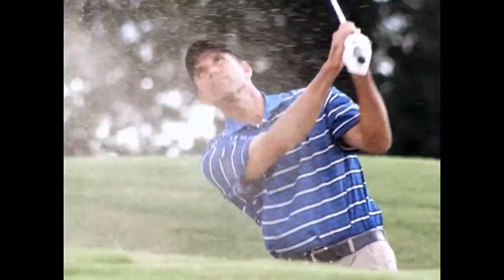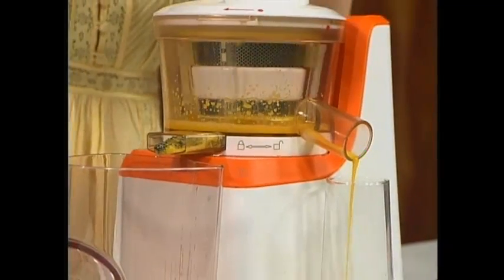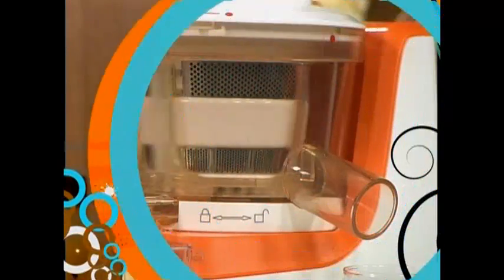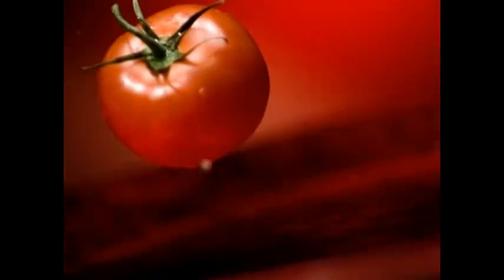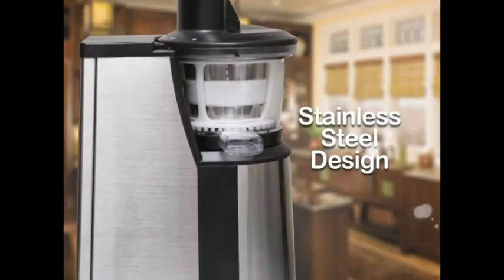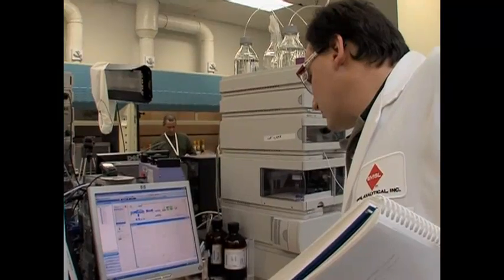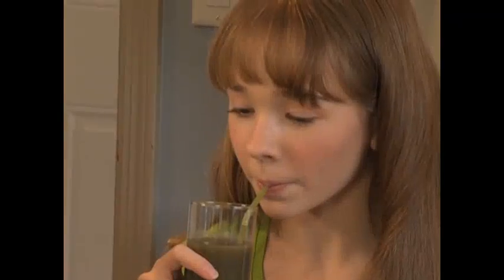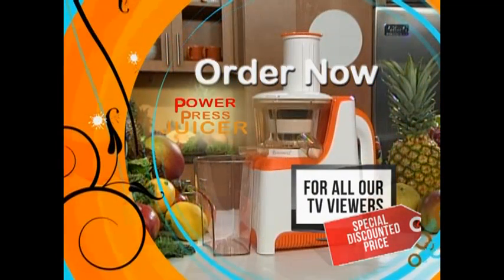POWERPRESS JUICER - Heavy Duty Masticating Slow Juicer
- Power Press Slow juicer provides maximum nutrition and taste from juiced fruits, vegetable, and grasses
- Our Dual-stage extraction crushes then presses for increased yield and minimum waste
- The Power Press Juicer with its breakthrough Power Press Technology gently squeezes the juice from the food, preserving up to 5 times more nutrients than tradition centrifugal juicers.
- Power Press Technology squeezes the fruit keeping more of the super nutritious enzymes, minerals vitamins and flavors alive, resulting in a perfect glass of healthy delicious juice every time.
- Bonuses include Pulp container, recipe and nutritional guide, and fruit slicer